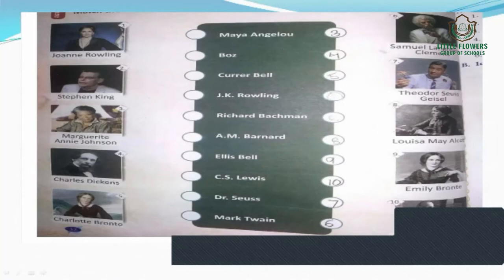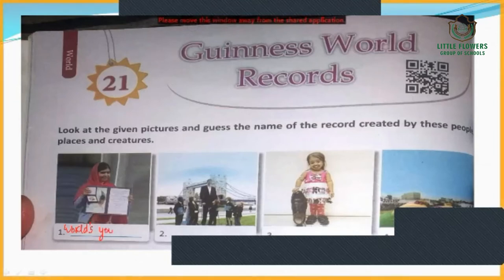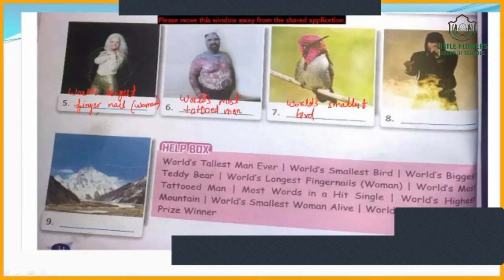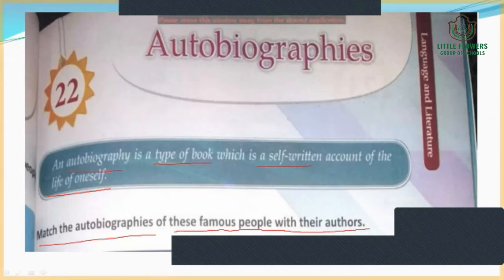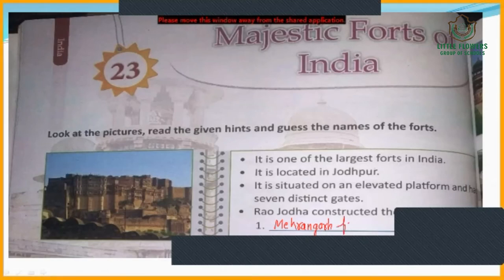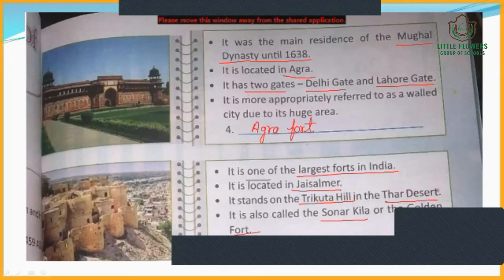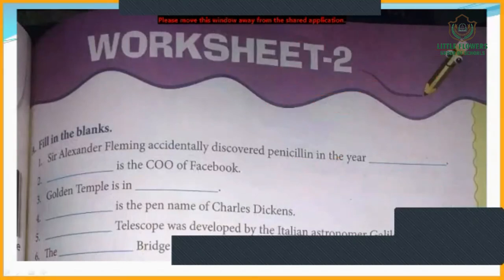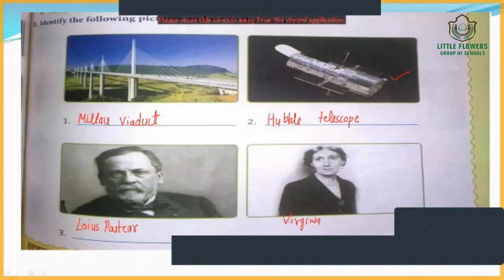Class 8, Ch 20 to 23, Worksheet No1